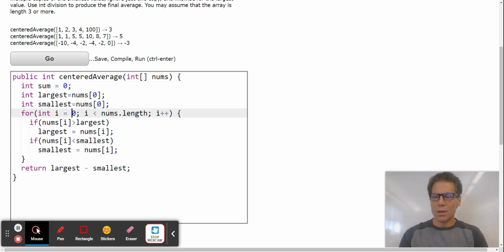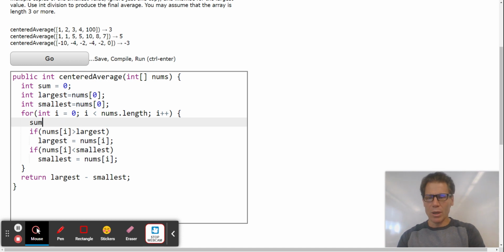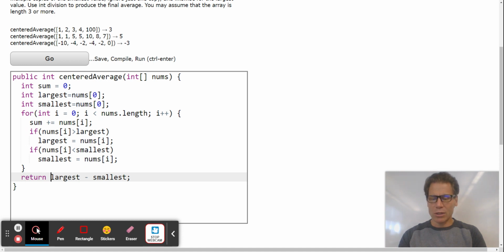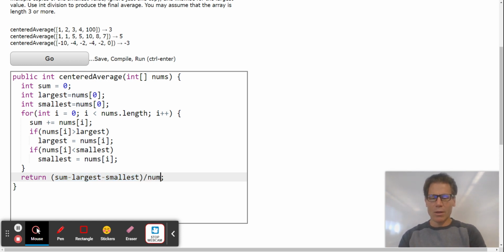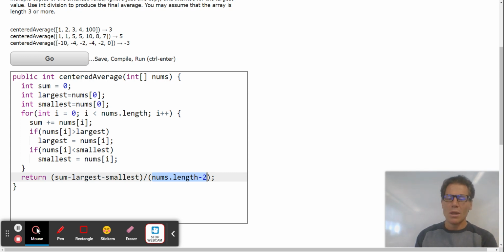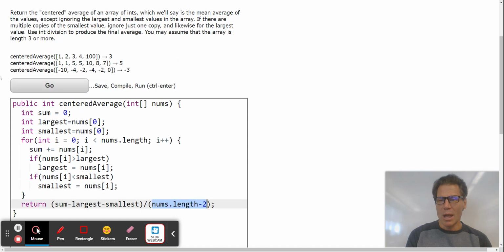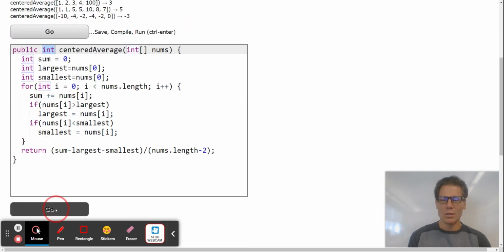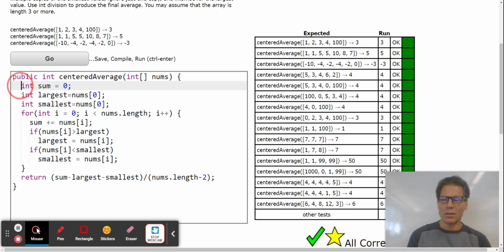CodingBat Java Array-2 centeredAverage